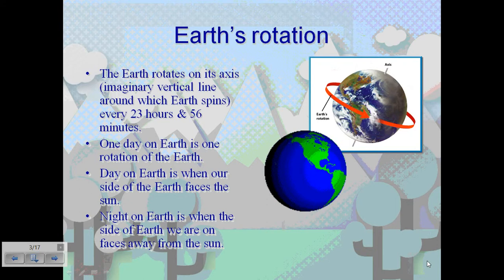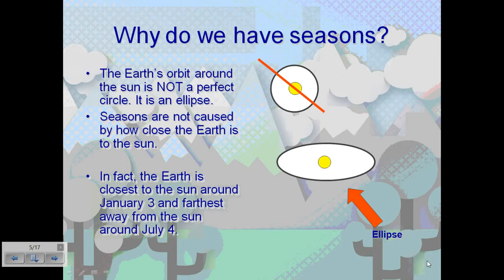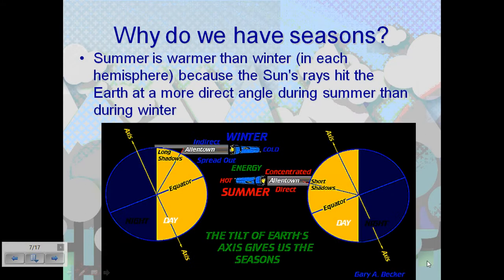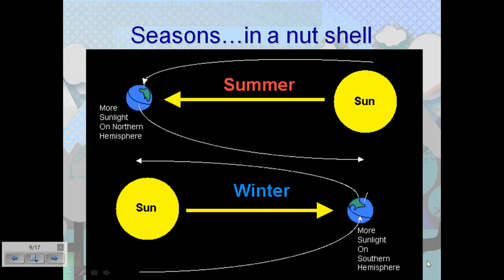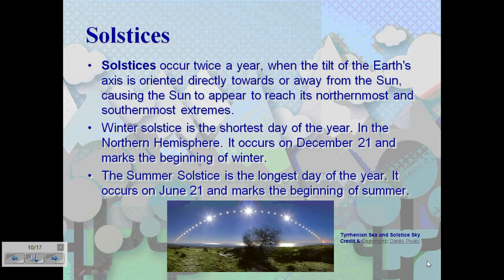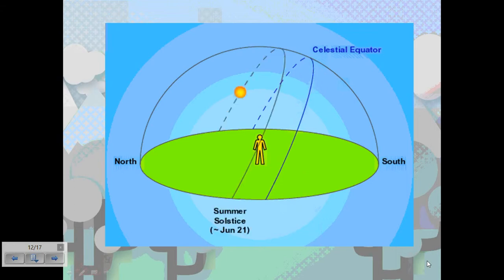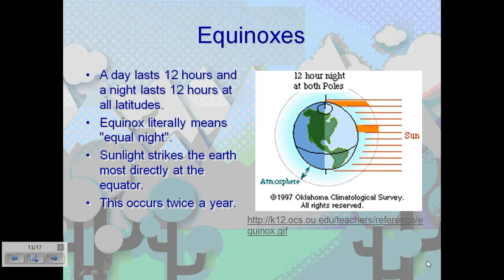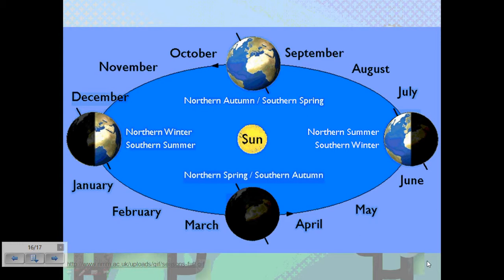Earth's Tilt: Seasons